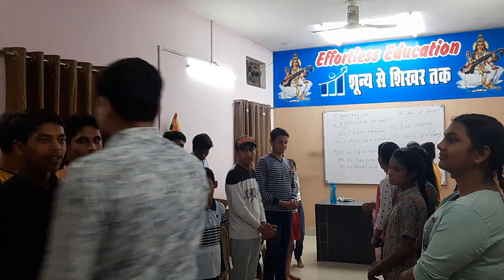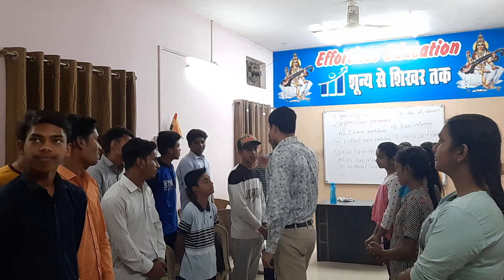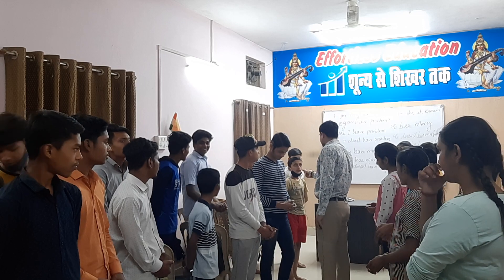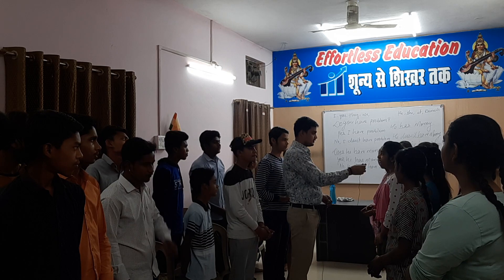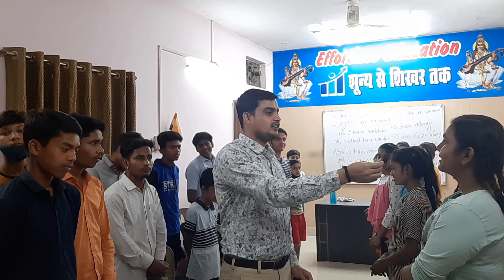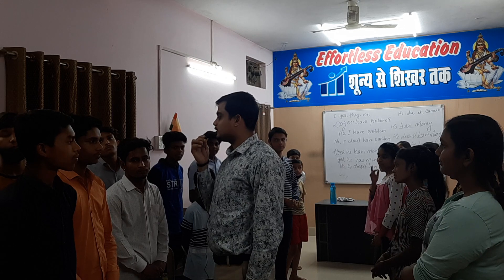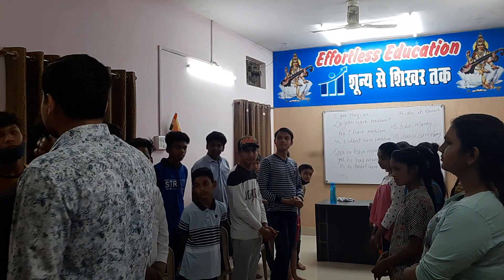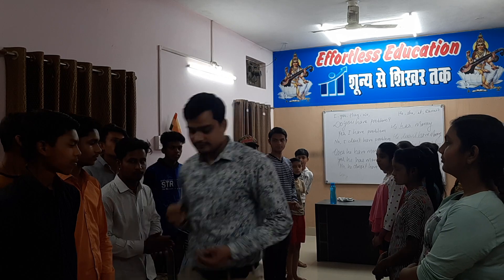Learn Hindi to English Translation | learn speaking English | Practice Speaking English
How to Practice in English | beginner Class
Daily Use English Sentences | रोज बोले जाने वाले English Sentence | Spoken English Practice

HELLO FRIENDS,
WELCOME TO Let's Speak Together !

Most Trusted Spoken English & Career Counselling ACADEMY In Maihar, Satna (M.P.)
EFFORTLESS ENGLISH ACADEMY
We provide:-
1. Spoken English class
2. English Grammar class
3. Spoken tips.
4. Vocabulary
5. Interview of successful persons

SPOKEN ENGLISH LIVE CLASS